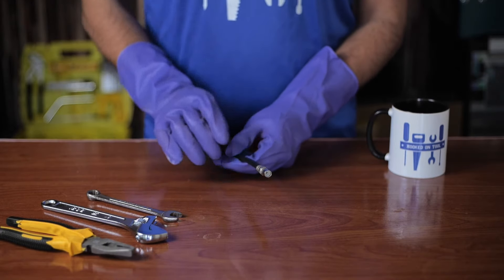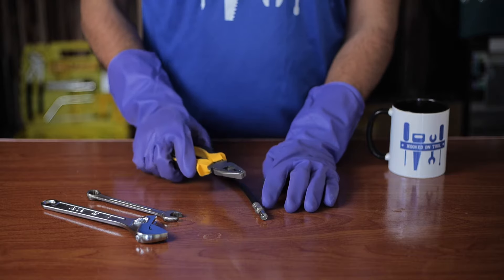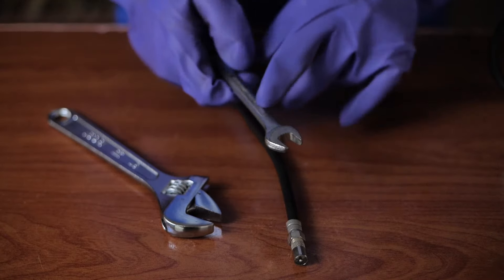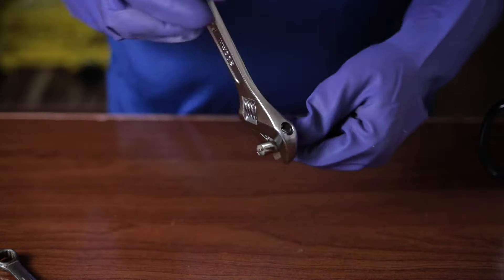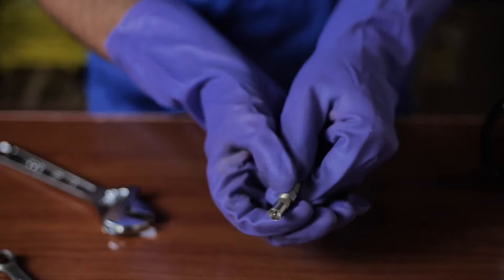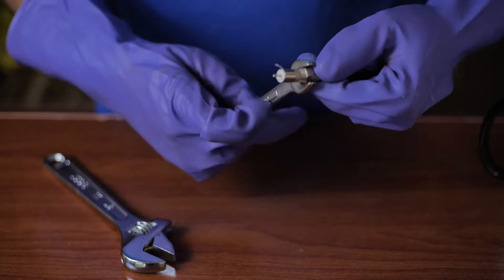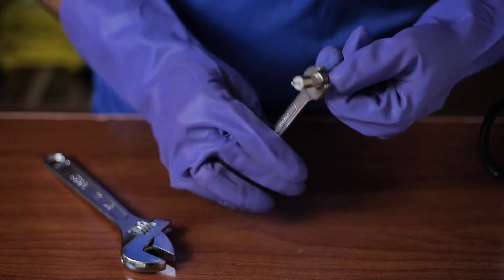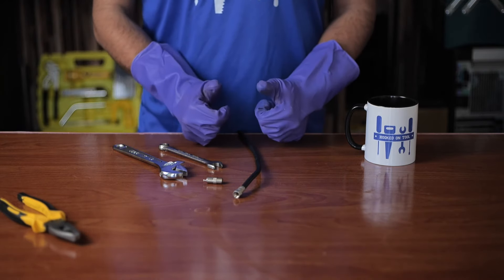How To Unscrew Cable Cord Without Plier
Today, our topic is about what you should do if you want to unscrew a cable cord without pliers.
People usually tend to use a plier for unscrewing cable cords, but we are going to discuss a couple of methods you can try to do this.